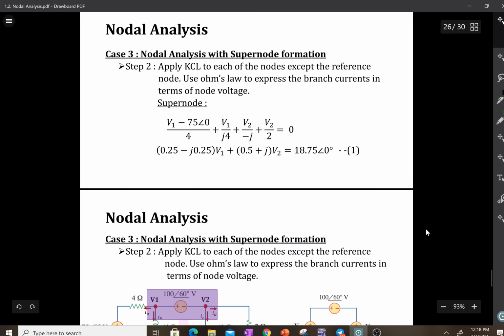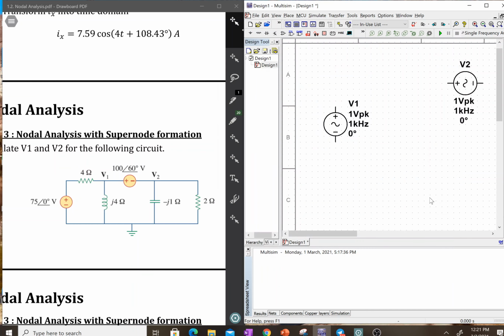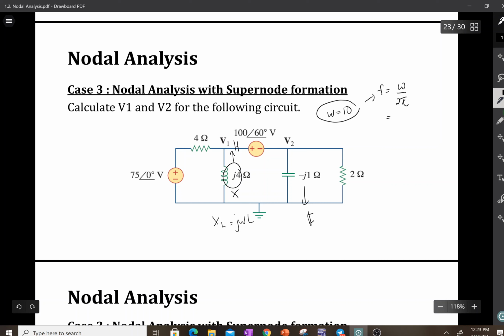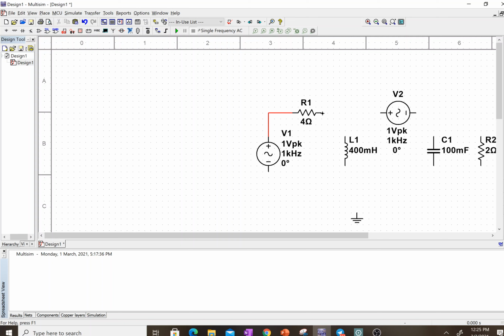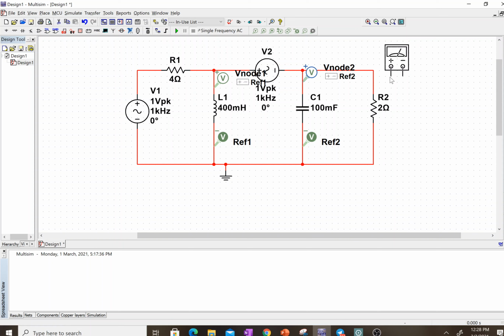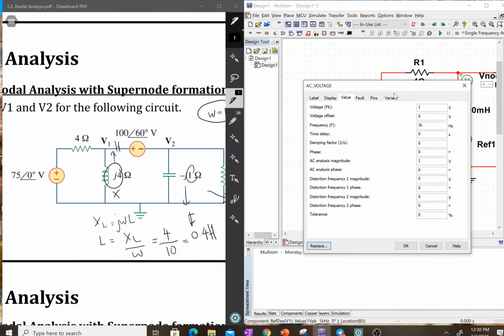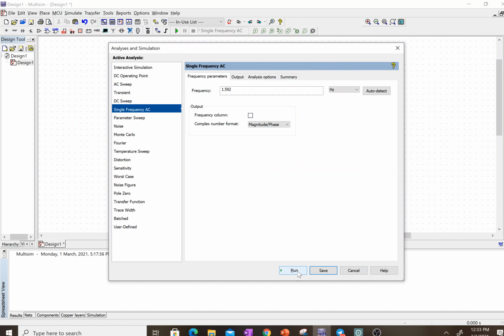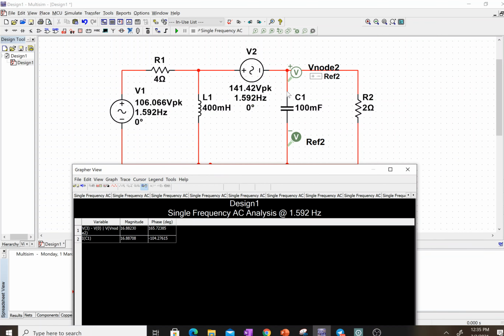Analysing AC Circuit in MULTISIM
Here is the video on how to construct an AC Circuit and analysing the output using single frequency AC in MULTISIM